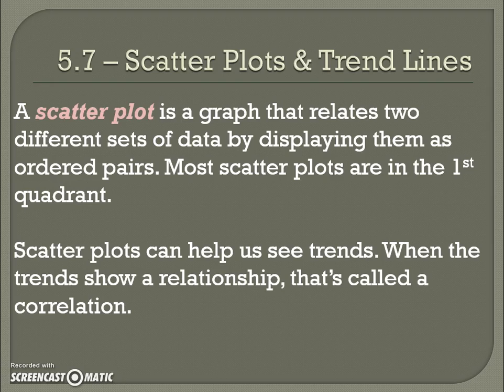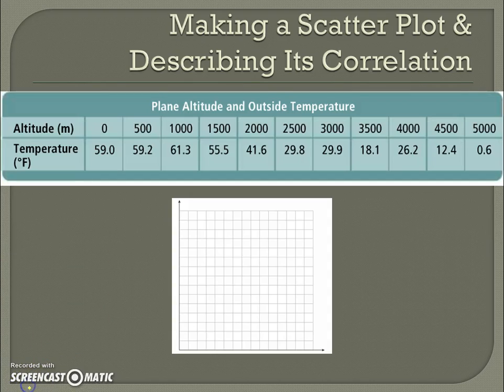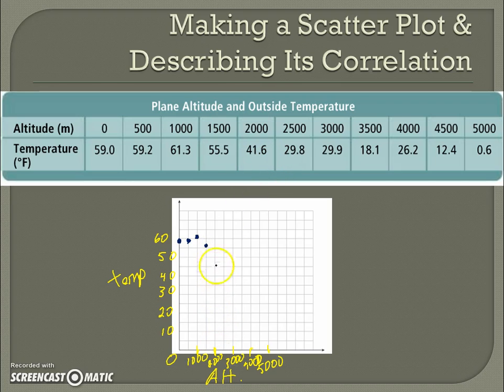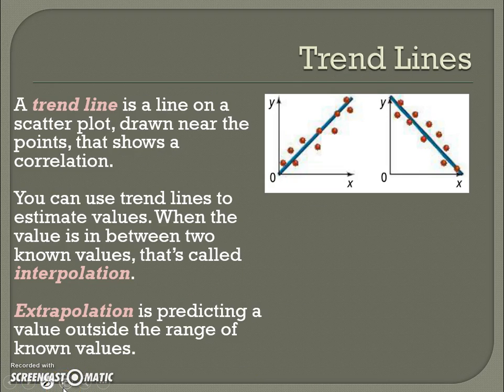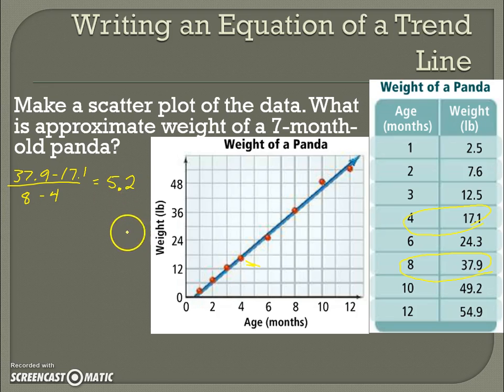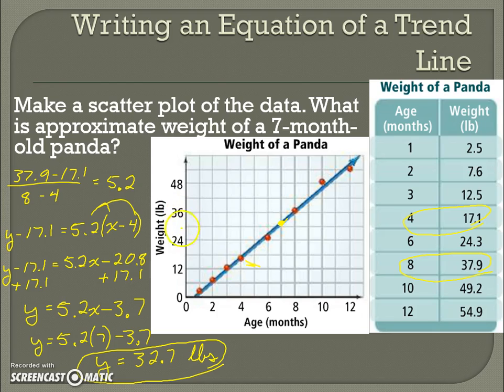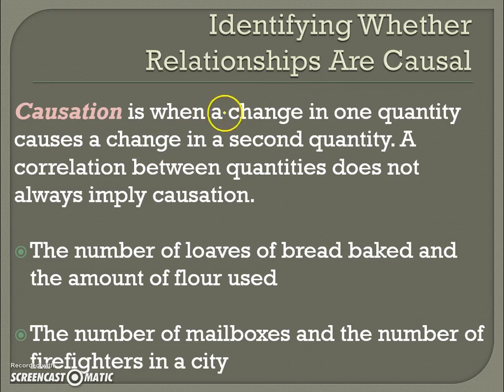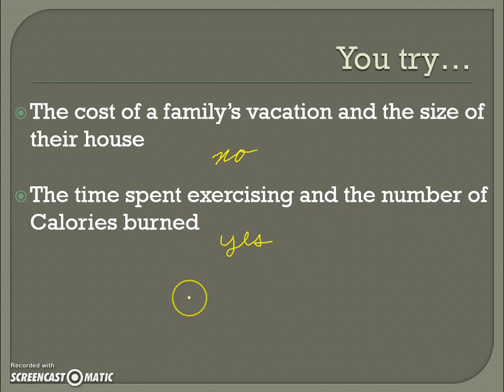A Ch 5 Sec 7